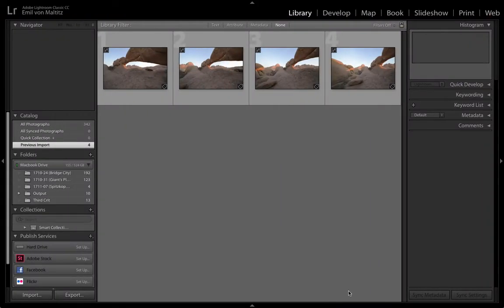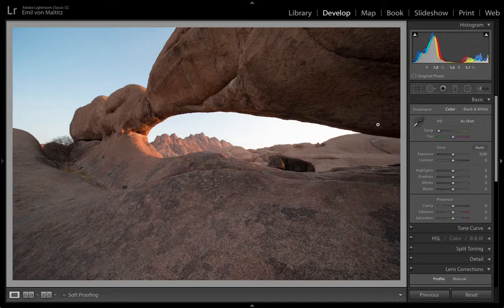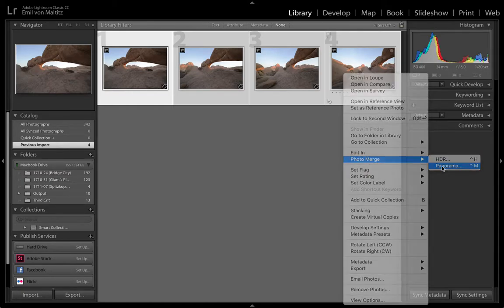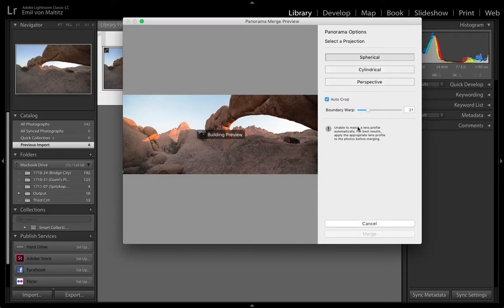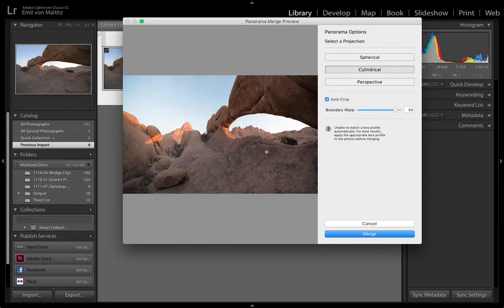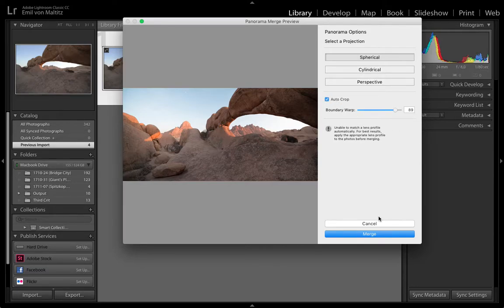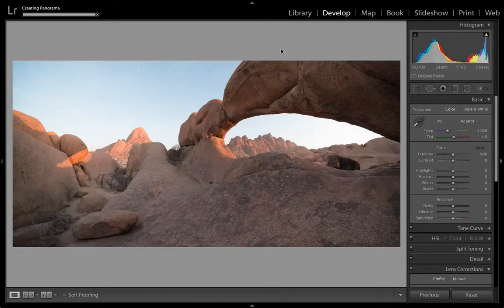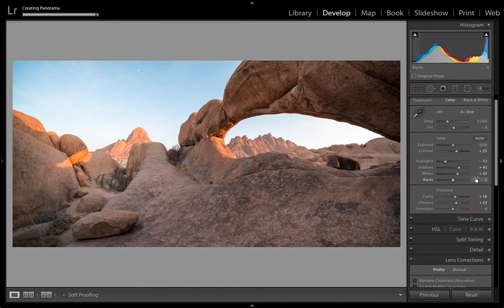Creating a Panoramic in Lightroom.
Recorded on location in Spitzkoppe, Namibia, this is a basic workflow to create a stitched panoramic image in Adobe Lightroom. The movie is a resource for photographers on the Nature's Light Composing The Dunes Workshop.
Emil von Maltitz, professional commercial and landscape photographer